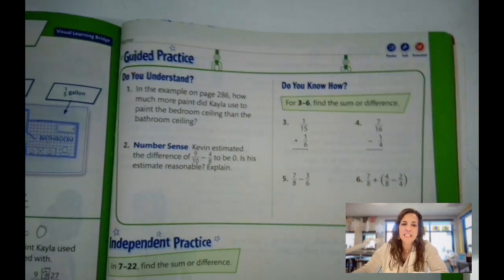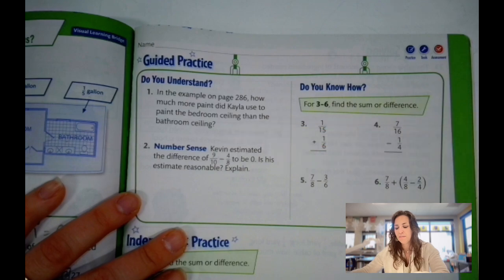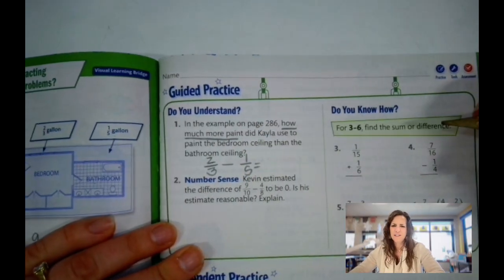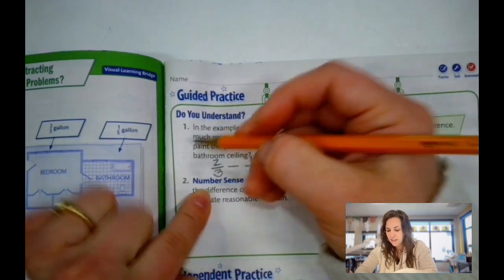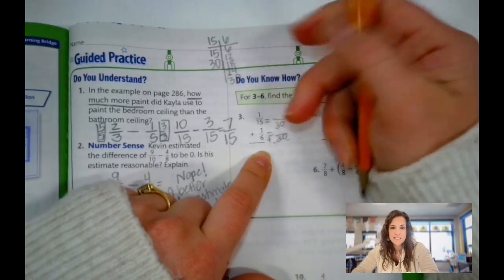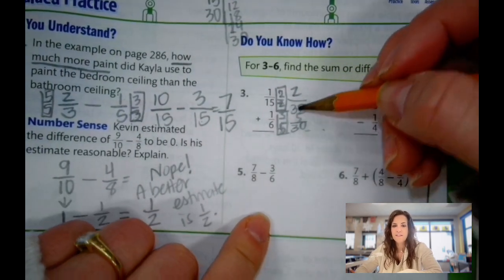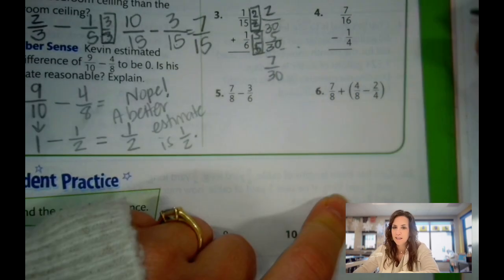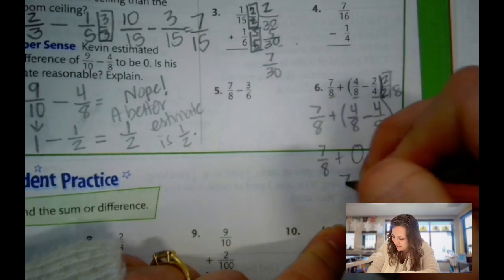7-5 Guided Practice